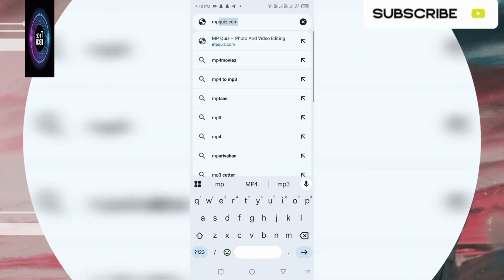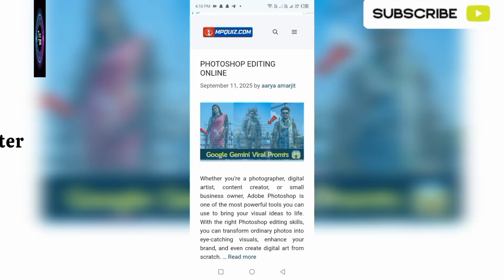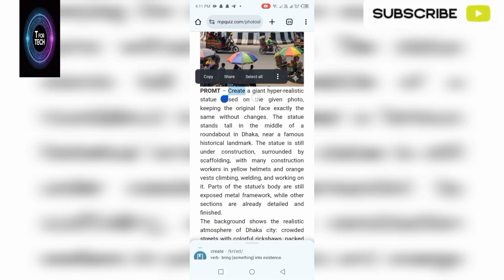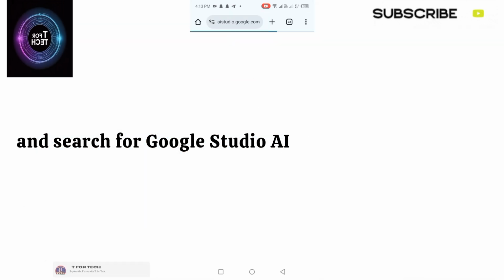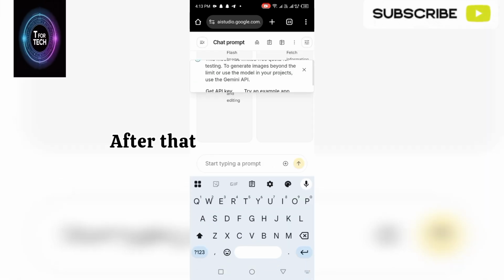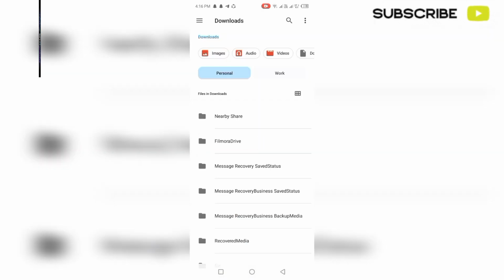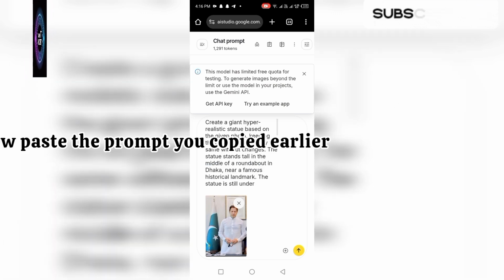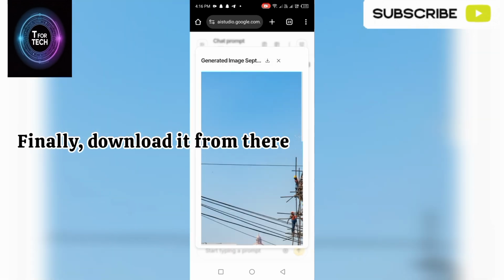How to create trending 3D image, trending phot kasy bnain, strachu image,T for Tech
in this tutorial learn about how to create trending 3D image,kasy trending photo bnain,use Google ai studio,Make strachu image,t for tech

Image Prompt:
  Ultra-photorealistic giant statue based on the uploaded photo, keeping the face exactly the same without changes. The statue stands tall in the middle of a Dhaka roundabout near a famous landmark, under construction with scaffolding. Workers in yellow helmets and orange vests are climbing, welding, and building. Some areas remain exposed metal framework, while other sections are detailed and finished.
Surroundings capture Dhaka city: crowded streets with colorful rickshaws, buses, and cars circling the roundabout, vendors with tea stalls, fruit carts, and umbrellas, shop signs, big billboards, and messy hanging wires. Daytime sky with tropical trees, vibrant and lively atmosphere.
Camera & Style: Wide-angle cinematic shot, high dynamic range, ultra-
detailed textures, sharp focus on the statue with bustling city life in the background, vibrant color grading, 8K realism.